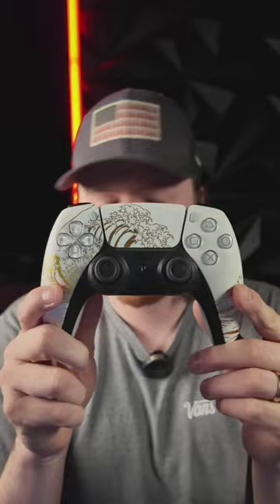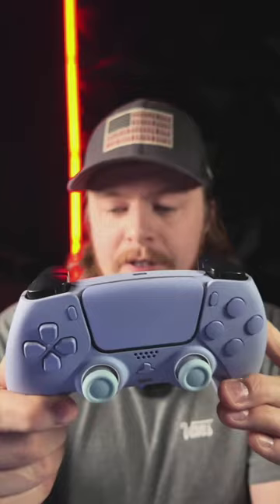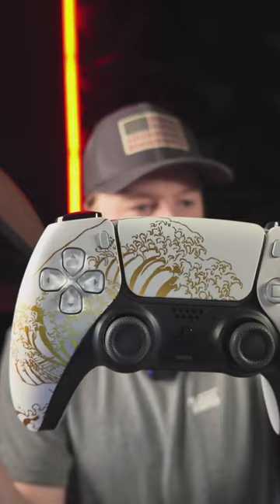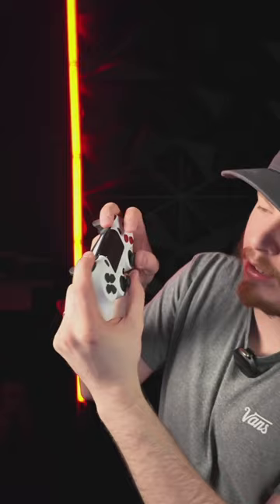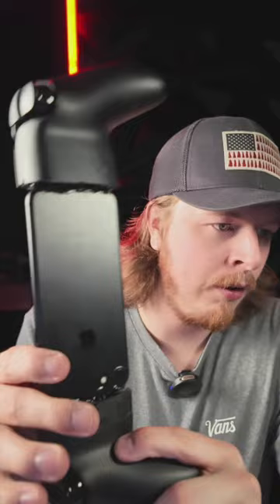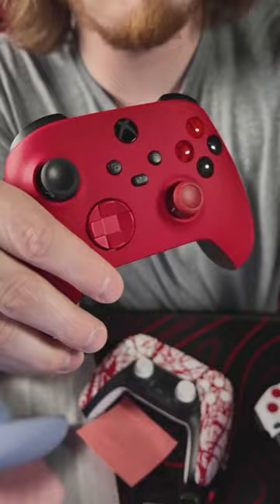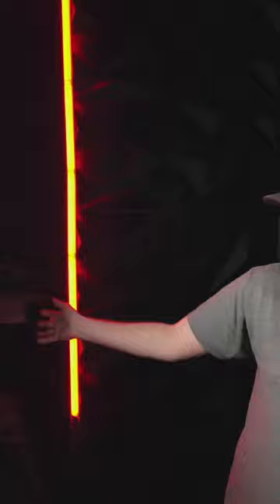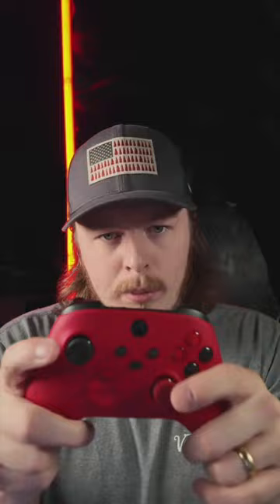ECLIPSE WORLD ENDING SALE